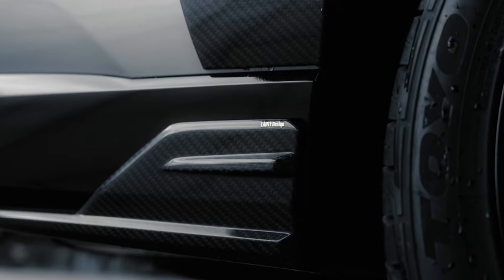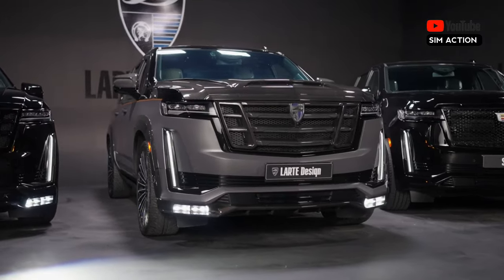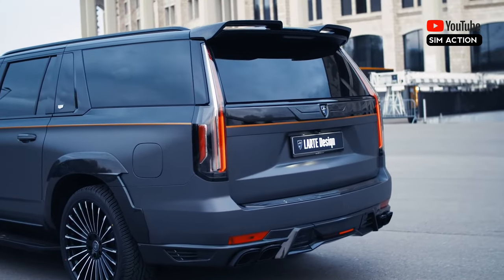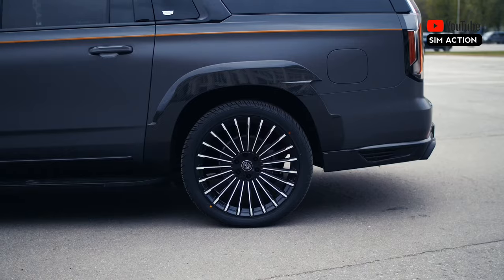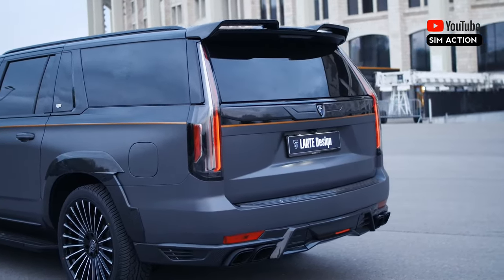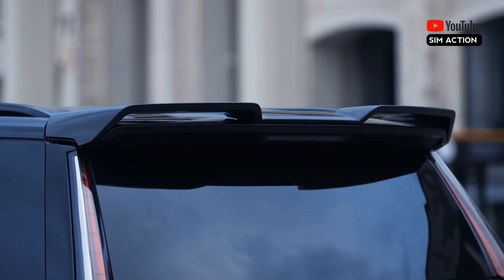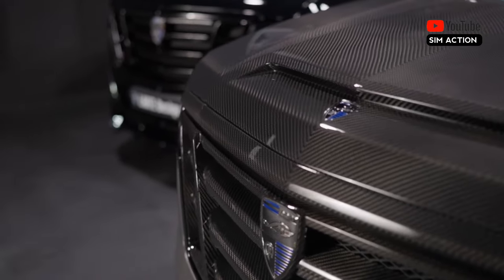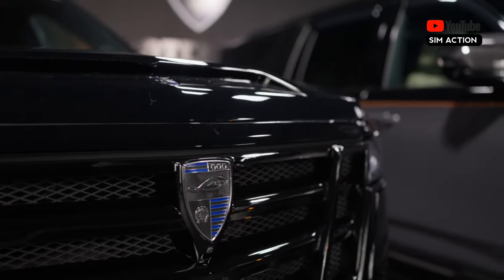The Cadillac Escalade V - Widebody kit by Larte Design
The exterior enhancements include a redesigned front fascia with a carbon fiber grille, new LED daytime running lights, and a pronounced splitter. These changes establish a more aggressive and dynamic appearance. A custom carbon fiber hood complements the modifications, adding both style and weight savings. The package also features carbon wheel arch extensions and massive 24-inch forged wheels that transform the vehicle’s profile.